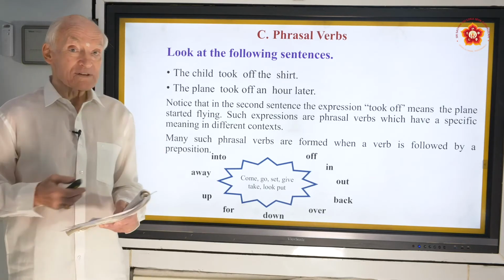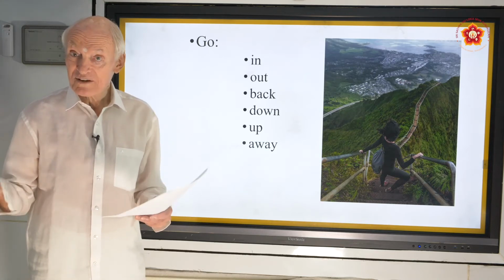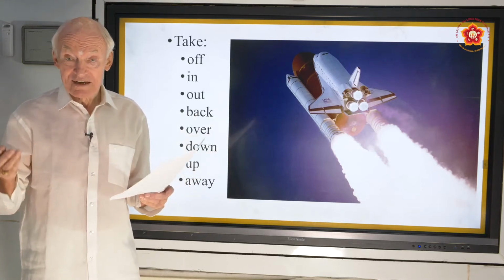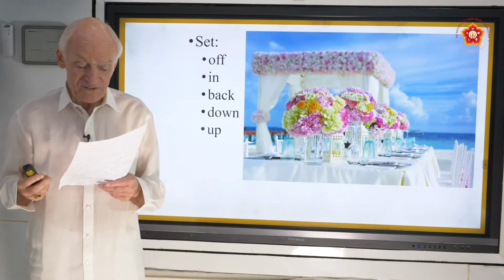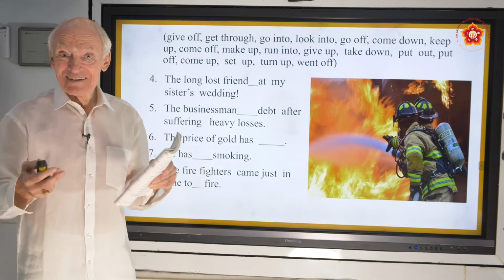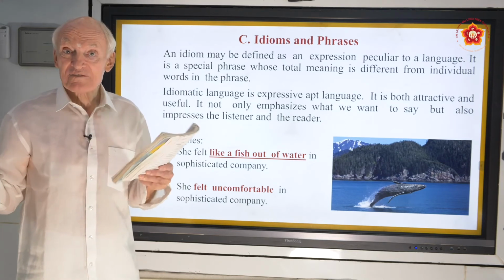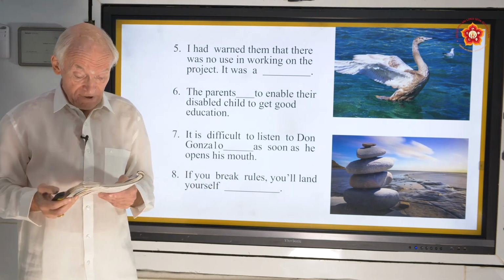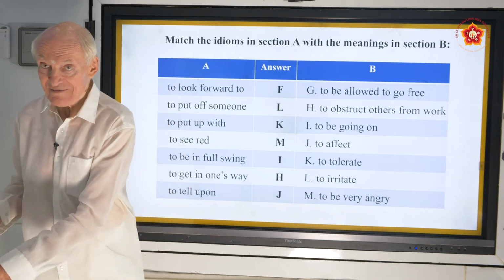II PUC|All Streams|English|Language Use|Sri Krishna|Part 3 of 3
Lesson ID: 1015
Grade:  II PUC
Stream:  All Streams
Subject:  English
Chapter Name:  Language Use
Topic Name: Pairs of Words, Phrasal Verbs & Phrases
Part 3 of 3